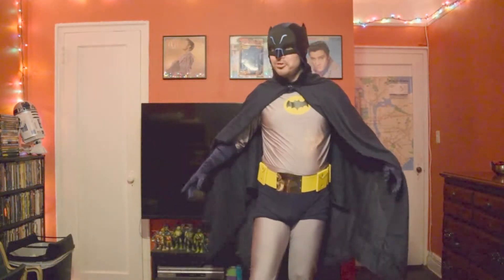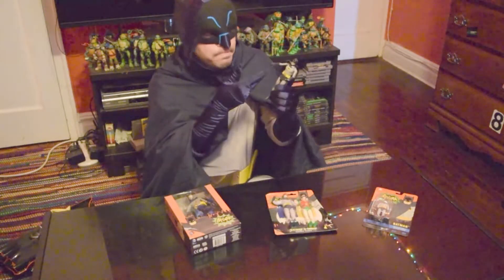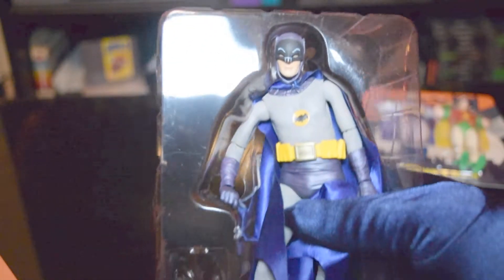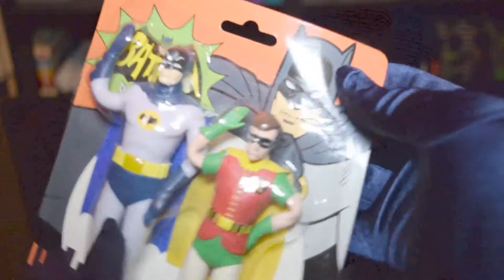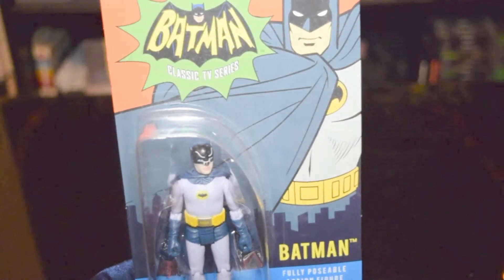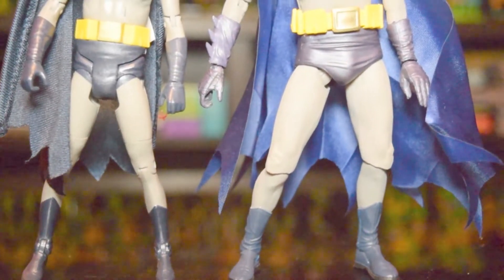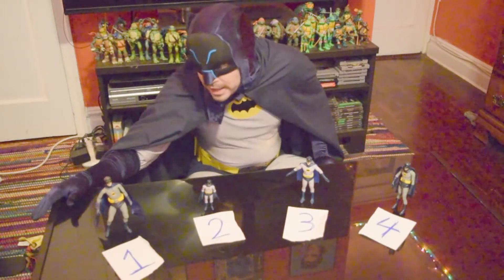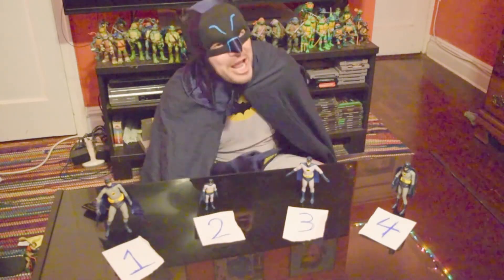Classic '60s BATMAN Action Figure Comparisons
so her we have it... the comparrison of ALL of the batmen from the 60s toys of batman! which one is the Best? witch one is the WORSE? watch to find out... same bat time... same bat chanel!